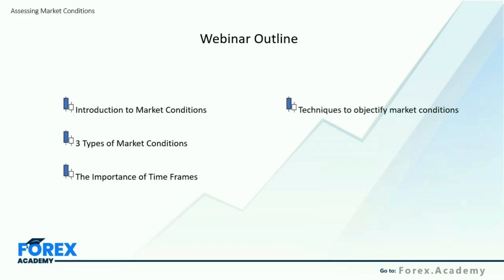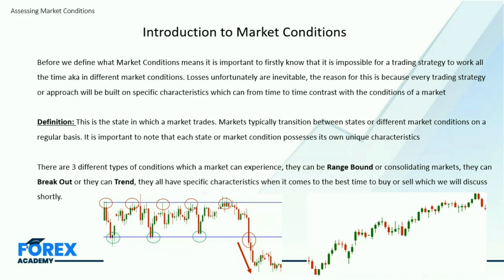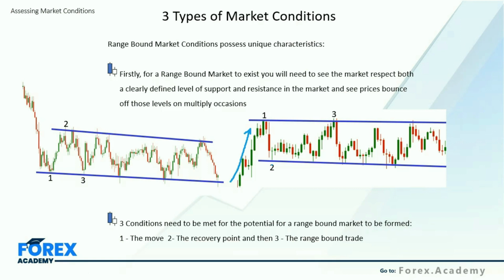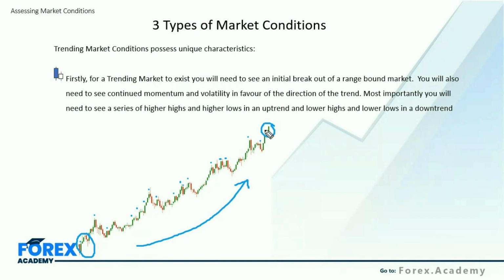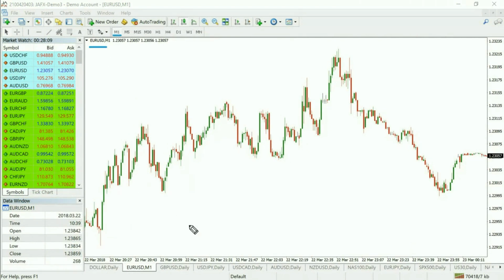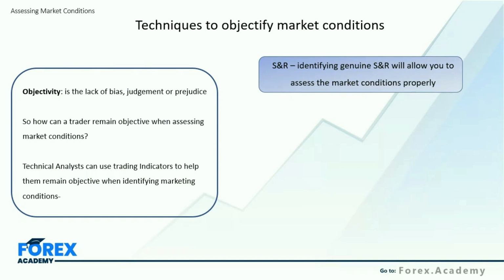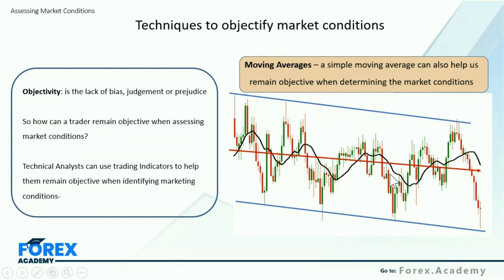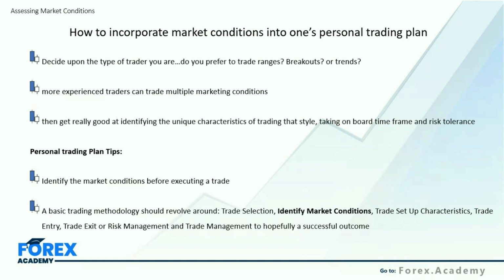Assessing Market Conditions - Identify Perfect Trade Conditions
2.